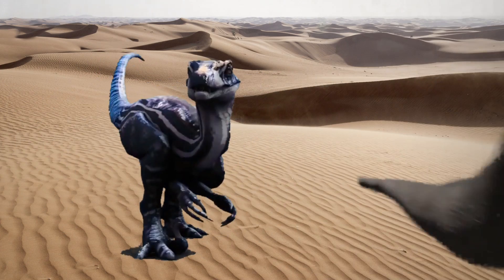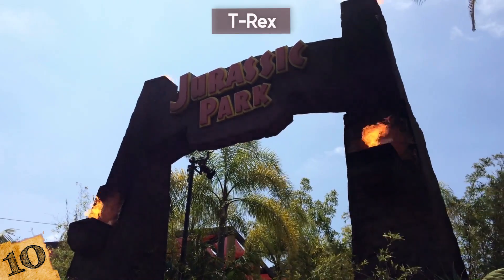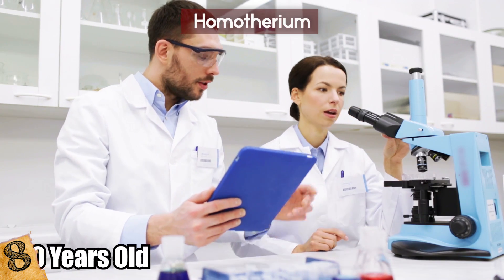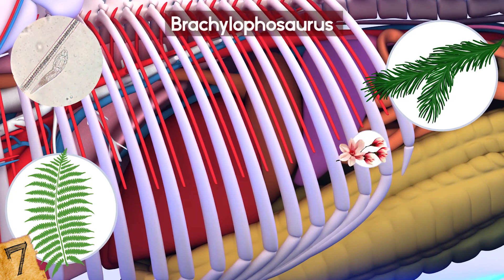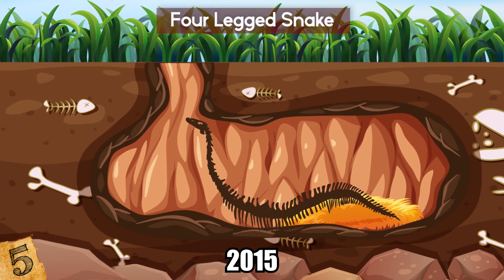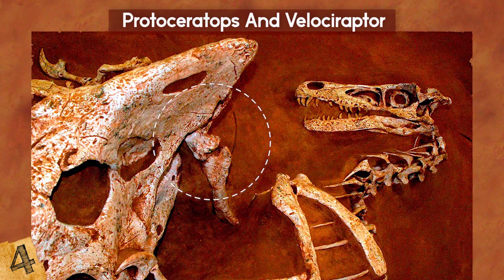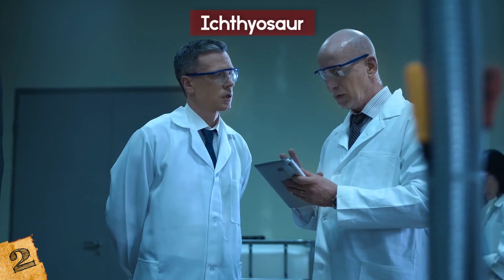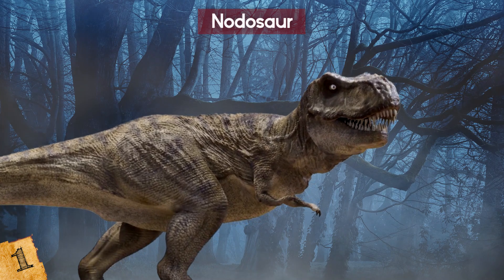Most UNBELIEVABLE Dinosaur Fossil Discoveries!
Check out the Most UNBELIEVABLE Dinosaur Fossil Discoveries! From weird ancient archaeological discoveries to some of the craziest fossils of dinosaurs fighting, this top 10 list of incredible dinosaur fossils will amaze you!

10. T-Rex
In 2005, something that was previously thought to be impossible was found during an archaeological dig in Montana, and it would take 8 years before scientists could explain what had happened. The discovery was a leg fossil of an adolescent T-Rex, but inside it, there was some tissue that was described as being soft, transparent, and flexible.

9. Tail In Amber
With only fossils to go by, it's difficult to know exactly what species looked like a long time ago, but a discovery in 2015 helped us get a much better idea! Within a lump of amber that was on sale at a market in Myanmar, was a perfectly preserved prehistoric tail- complete with feathers.

8. Homotherium
It had long been thought that Homotherium, a type of saber-toothed cat from Europe, had gone extinct about 300,000 years ago, but analysis of a discovery in 2000 forced researchers to rethink everything.

7. Brachylophosaurus
One of the rarest fossils found in recent times was of a Brachylophosaurus canadensis. It was found in a canyon wall in Montana in the year 2000, and it took a demolition crew to fully remove the 18-foot piece of stone from the cliff. Fossils of the 77 million-year-old duck-billed dinosaur are hardly ever found, but this one was even more special because its skin had also fossilized.

6. Hematite Tubes
The earth is believed to be around 4.55 billion years old, but a recent discovery has found that it wasn't too long until the first signs of life began to emerge. Very few places on the planet have any rocks that are older than 3 billion years, but the places where some survive are the ideal hunting ground for ancient life.

5. Four Legged Snake
The evolutionary history of snakes has long been of interest to researchers- specifically whether they emerged from the oceans without limbs or whether this was an adaptation that developed later on. Fossils to prove one way or another were proving to be elusive, but one discovery that was announced in 2015 changed all that.

4. Protoceratops and Velociraptor
One of the most stunning fossils ever to be found was discovered by a team that was looking at white sandstone cliffs in the Gobi desert in southern Mongolia. Dated to around 80 million years ago, it's of two dinosaurs, a Velociraptor, and a Protoceratops, which were fighting each other when they were suddenly buried by a sand flow.

3. Baleen Whale
After originally having been found in 1978 and dismissed as unimportant, scientists returned to a fossil 30 years later and realized it was far more significant than was first thought. It had been discovered in a canyon in Palos Verdes in LA and is believed to be about 14 to 16 million years old.

2. Ichthyosaur
During the time of the dinosaurs, the oceans were just as dangerous as the land, and one of the most dominant predators to ever swim the seas was the Ichthyosaur. They evolved from land-based lizards who returned to the water around 250 million years ago, and the discovery in China of a fossil has given much clearer details of how they gave birth.

1. Nodosaur
In 2011, as a heavy machine operator dug up the ground at the Millenium mine in Alberta, he hit something that was noticeably harder than the surrounding rock. Strange colored lumps of rock started coming out and he realized he had found something unusual… something that turned out to be a very rare type of fossil.

7:04 Eternal struggle by Andrew Everett Licenced under CC BY 2.0
7:40 Balaenoptera musculus (blue whale) 2 by James St. John Licenced under CC BY 2.0